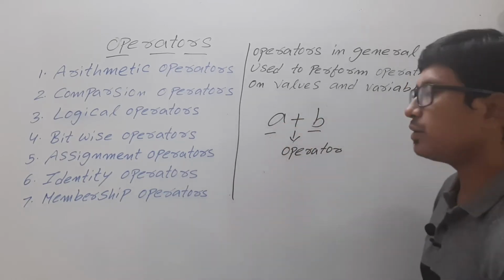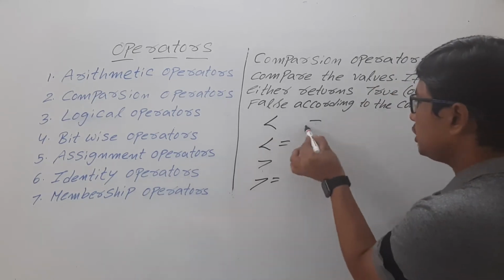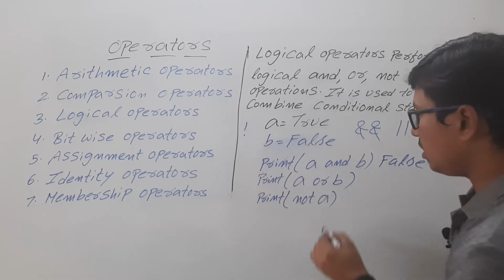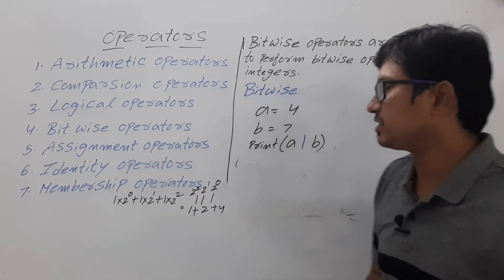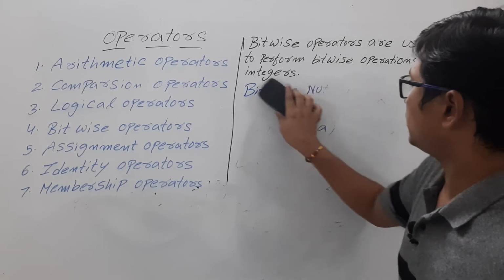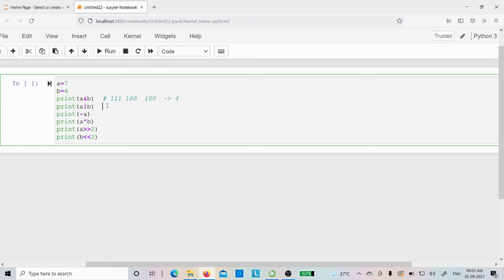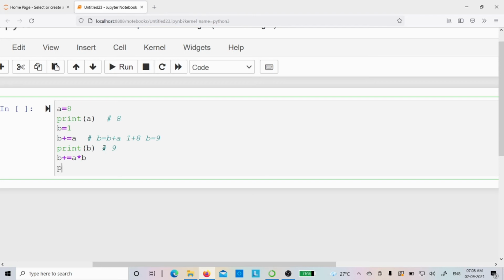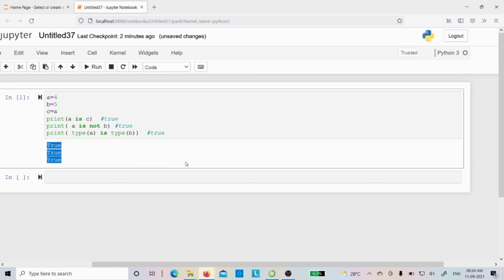L 10: OPERATORS IN PYTHON | ARITHMETIC, COMPARISON, LOGICAL, BITWISE, IDENTITY, MEMBERSHIP OPERATOR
In this video, I have discussed various operators in python such as arithmetic , comparison, logical, bit wise, assignment, identity, membership operators
00:00 - Introduction
00:40 - what is an operator
02:47 - Arithmetic operators
09:06 - comparison operators
15:38 - Logical operators
21:02 - Bitwise operators
48:15 - Assignment operators
53:25 - Membership operators
58:15 - Identity operators